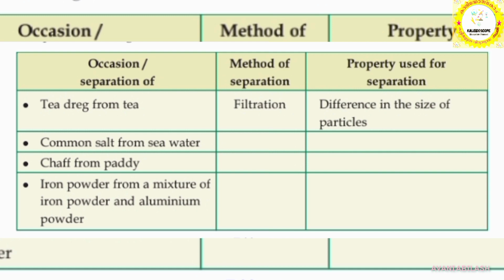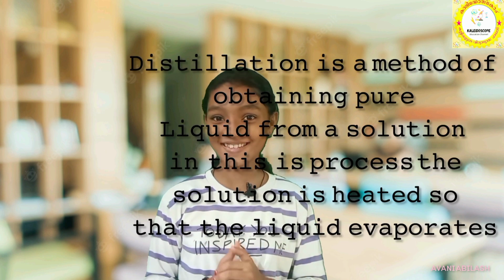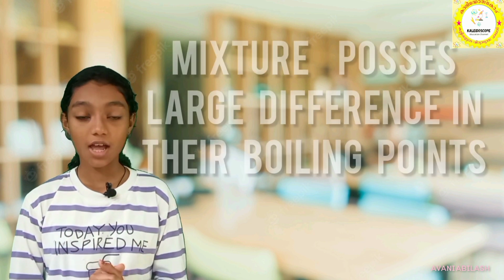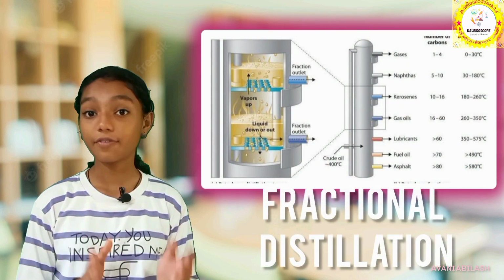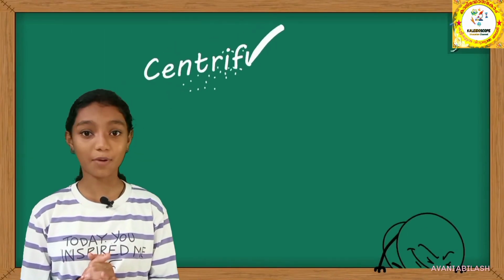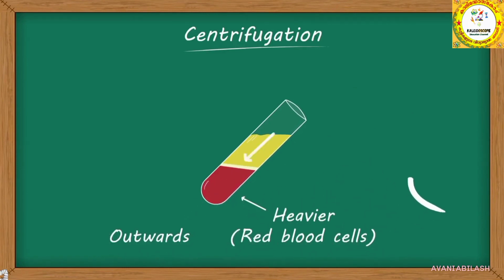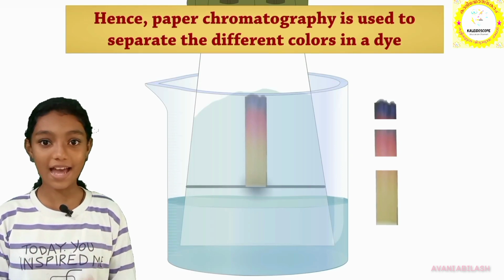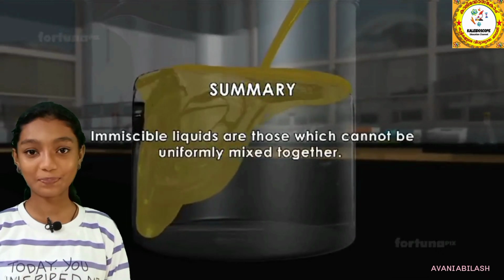SEPARATION | BEST CHILD TEACHER AWARD | KALEIDOSCOPE | AVANI ABILASH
വേർതിരിക്കൽ രീതികൾ
രസതന്ത്രം
ക്ലാസ് - 8
സെന്റ് മൈക്കിൾ സ്  ഗേൾസ് HSS വെസ്റ്റ് ഹിൽ , കോഴിക്കോട്